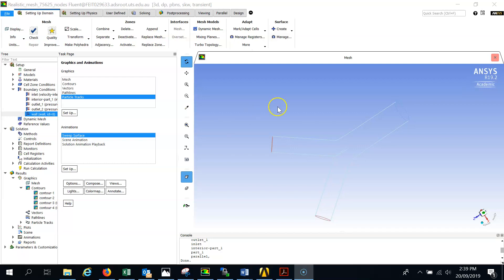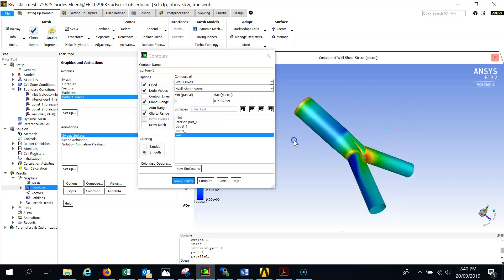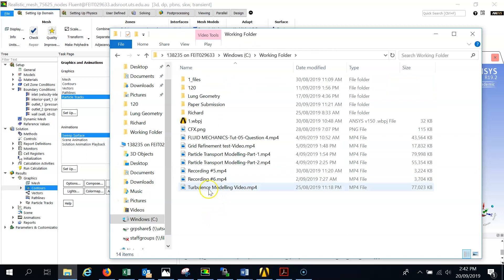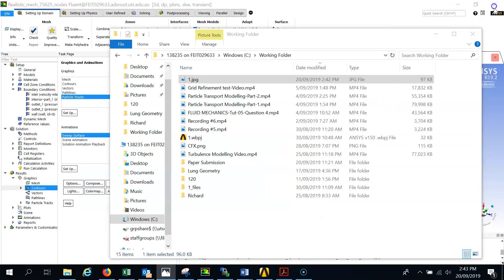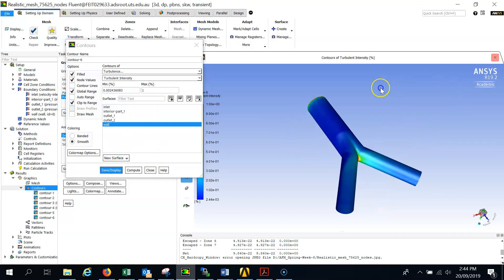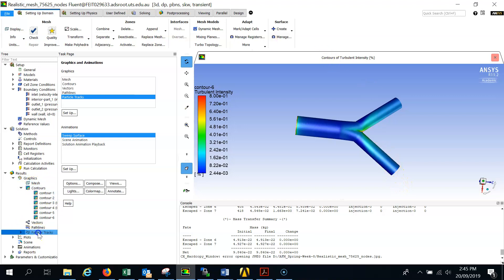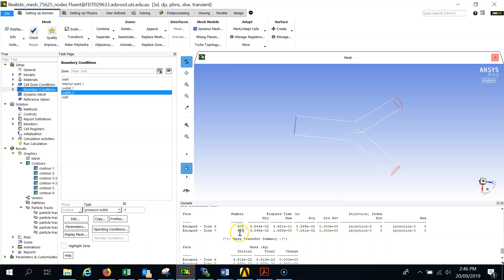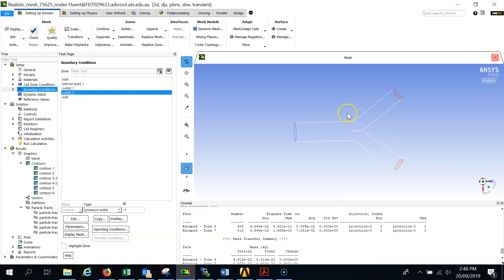Particle Post processing 2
DPM Particle post-processing